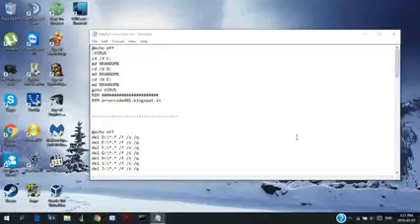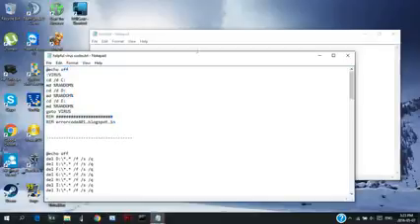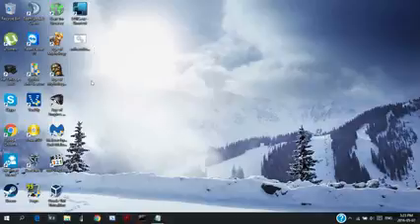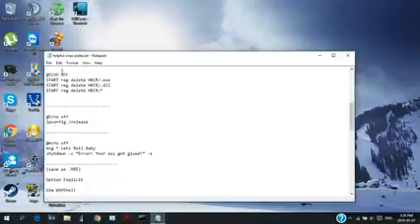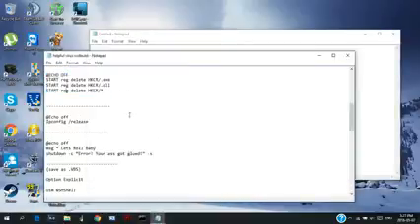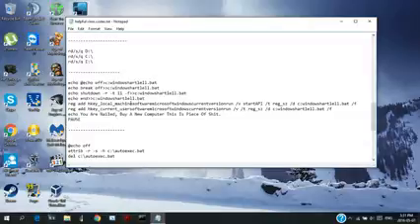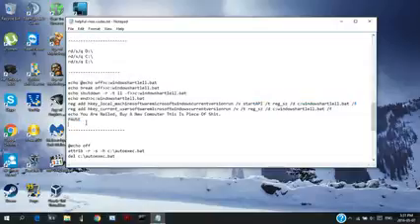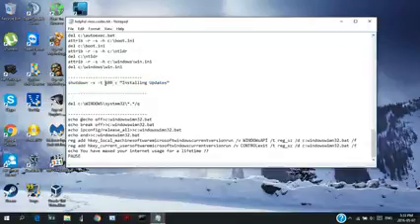12 most powerfull virus you can made in notepad